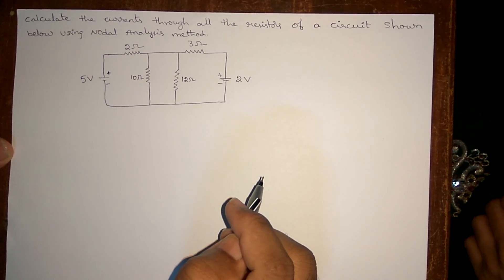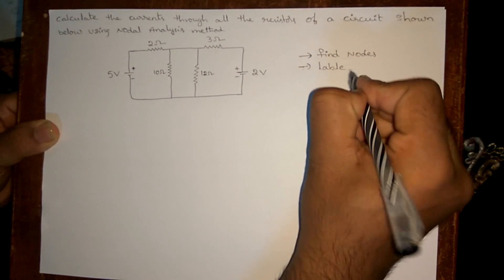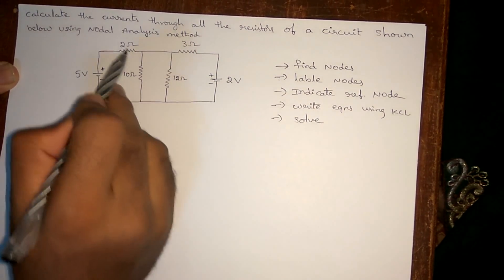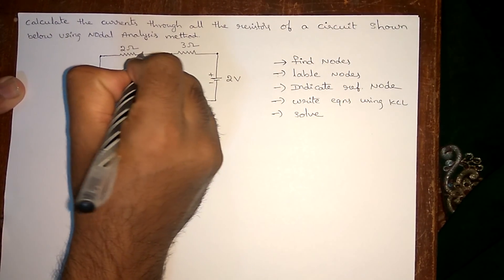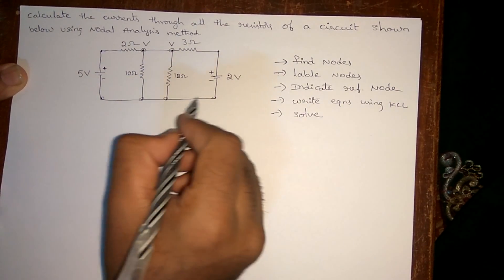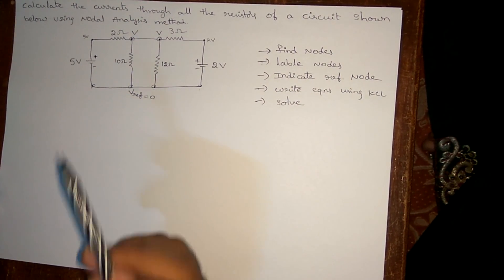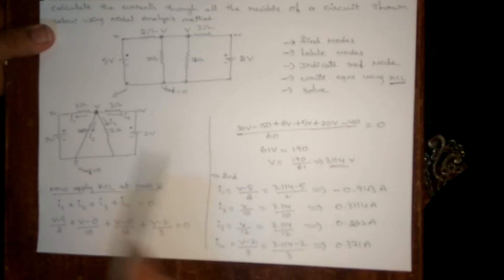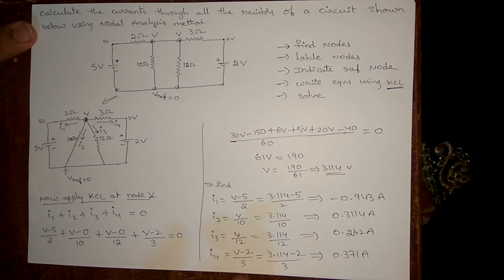Nodal analysis problem - calculate node voltage and current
In this video i had shown you how to do the nodal analysis problems with an example in an easy way If you liked this video please like and share this and don't forget to subscribe my channel for more number of videos Thank you